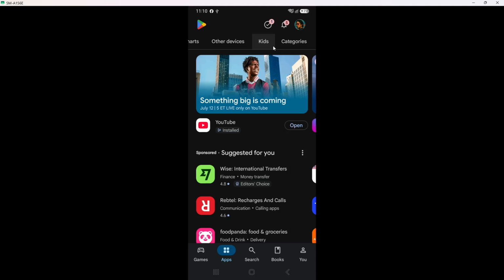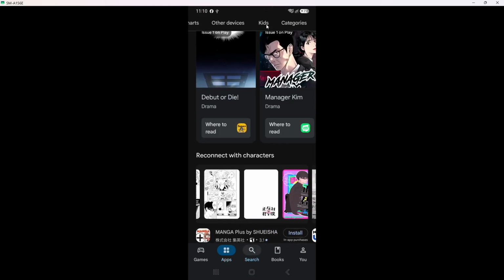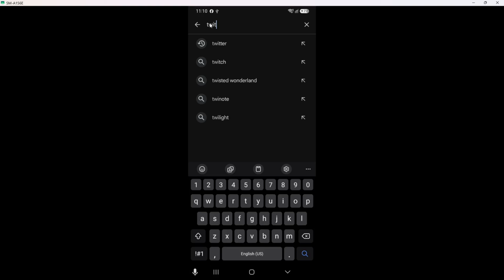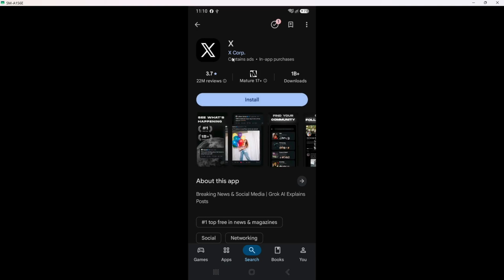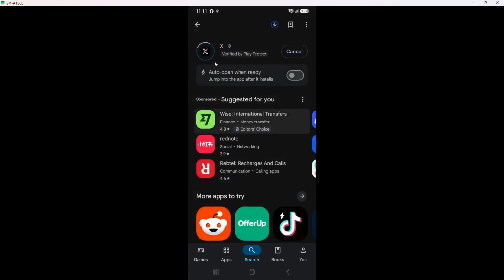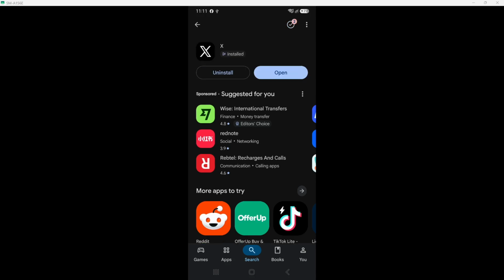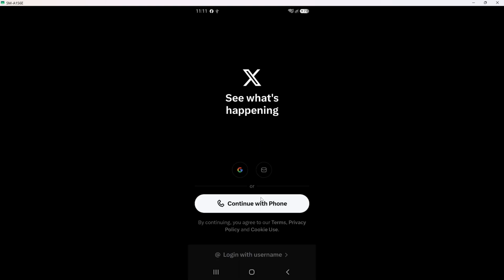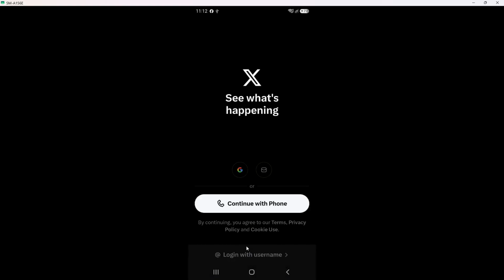How to Download X - Twitter [2026 Full Guide]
How to Download X - Twitter

Are you ready to dive into the world of social media with X - Twitter? In this step-by-step guide, we’ll walk you through the seamless process of downloading X on your Android device. Starting from opening the Google Play Store to installing the app, every key step is covered to ensure you get the official version by X Corp. Discover how to navigate the search bar effectively, select the right app, and initiate the download. Once installed, we'll help you set up your account or log in to your existing one so you can start engaging with friends and trending topics. Whether you’re a newbie or returning to the platform, this video will equip you with everything you need to get started. Don’t miss out on connecting with your network and exploring a world of content!

download Twitter, X app download, install X Twitter, Google Play Store, Android apps, social media guide, X for Android, download guide, Twitter tutorial, account setup, smartphone tips, app installation, X app tutorial, mobile apps, tech guide